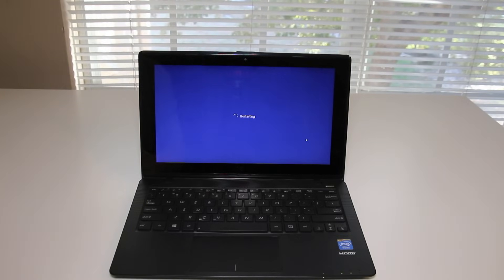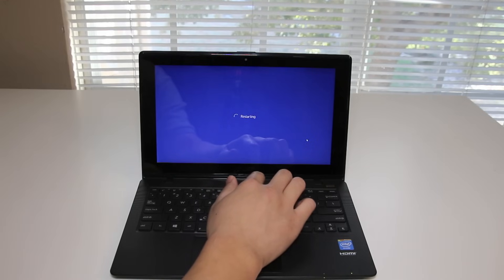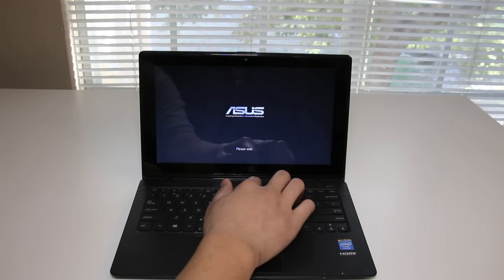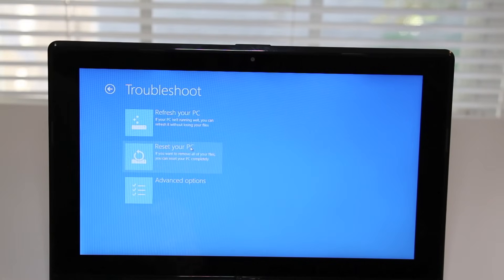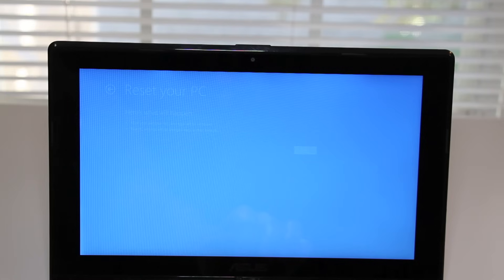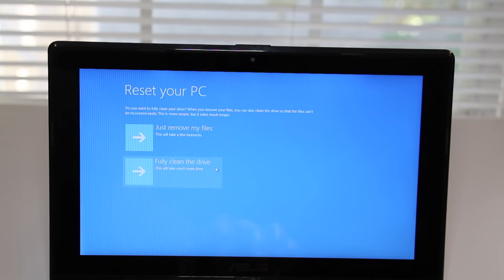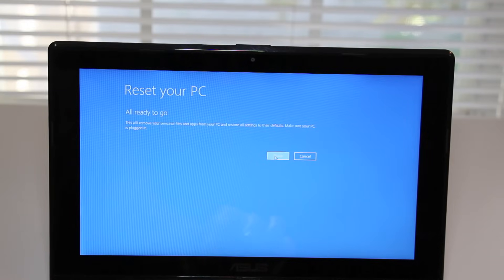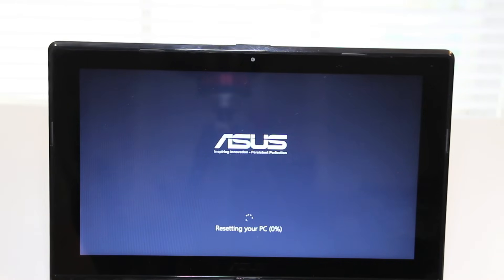How to restore ASUS laptop to factory settings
What's up YouTube, in this video I'm going to show you how to restore your ASUS laptop to factory settings on Windows 8 and 8.1.

This method should work on all ASUS Laptops.
Let me know if you have any issues.